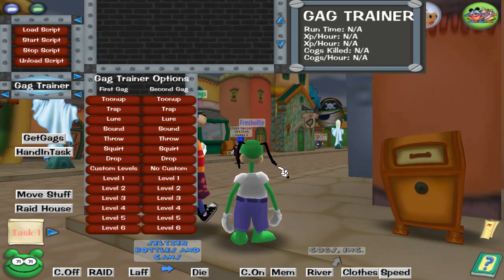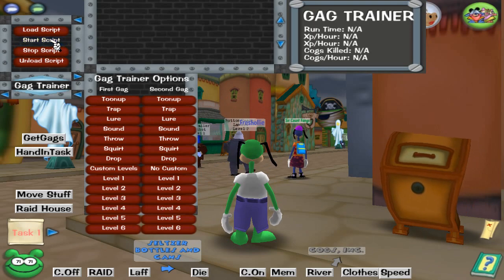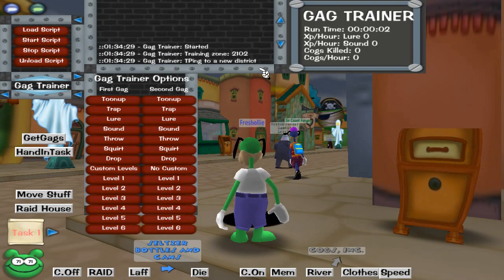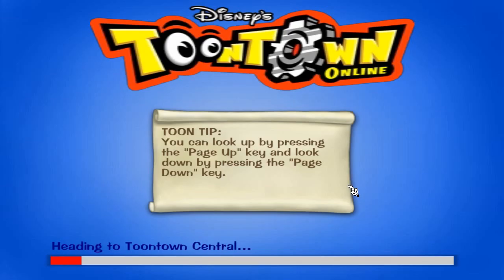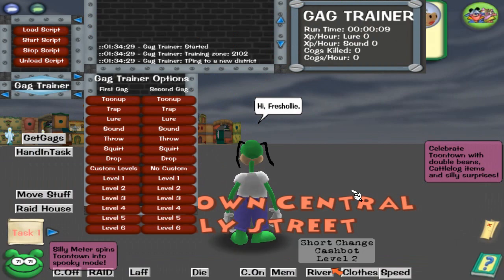[Release][Sept 2013] Toonbot Auto Gag Trainer v1.5 [Download]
So this is it. The final version of the gag trainer the one that started it all. This gag trainer is a large improvement on 1.4{

- Completely rewritten code to be more readable and simpler running

- Runs with toonbot so is automatically updated when I change something

Notes{

- Currently the factory is disabled as I need to fix bugs that occure in there

Downloads{

- Script (inject this after toonbot is running)

- Source code (Don't inject this)